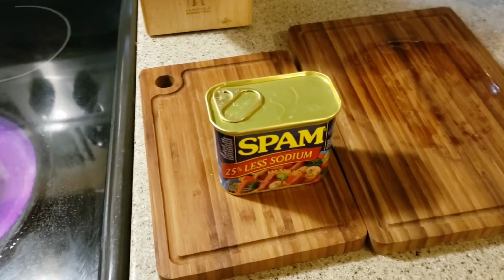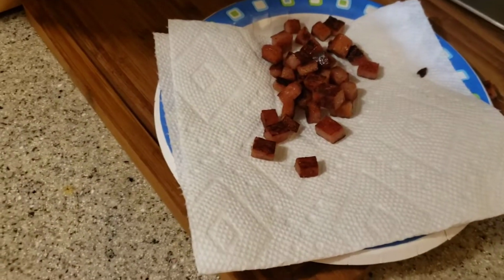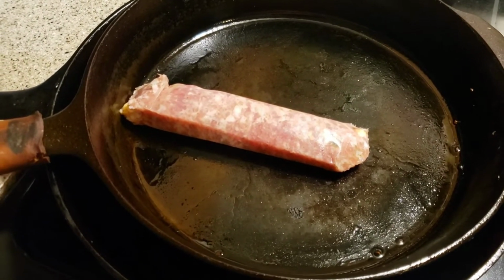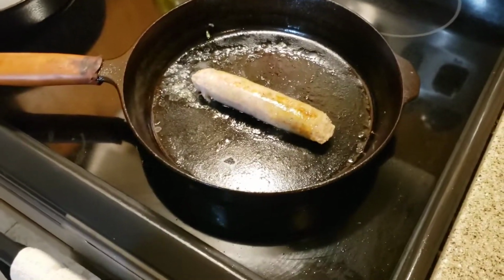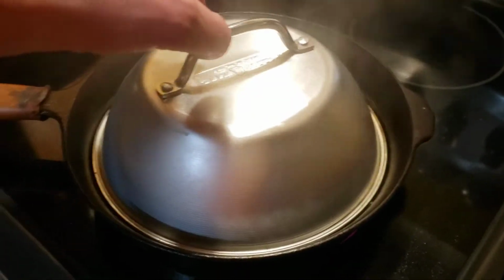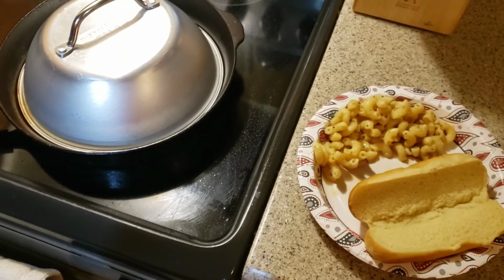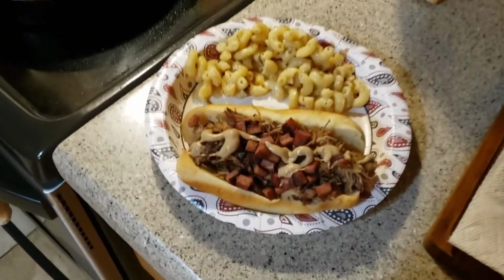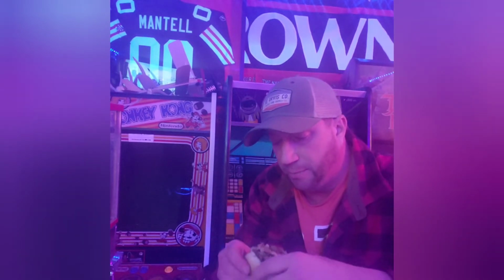Bratwurst topped with SPAM & pulled pork!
Came up with THIS genius combo about 20 minutes before dinner when I realized I didn't have enough pulled pork for a entire sandwich, but I had an extra bratwurst leftover, and a slice of SPAM! Bratwurst by White Feather meats in Creston, pulled pork by me, & SPAM by Hormel...😆 🤣 😂